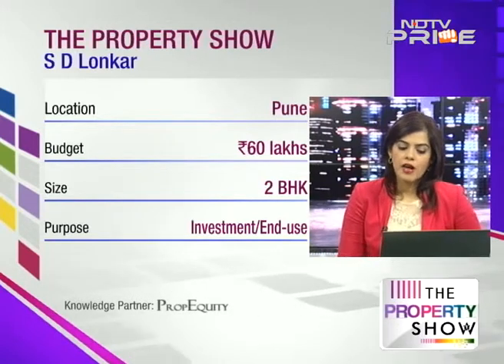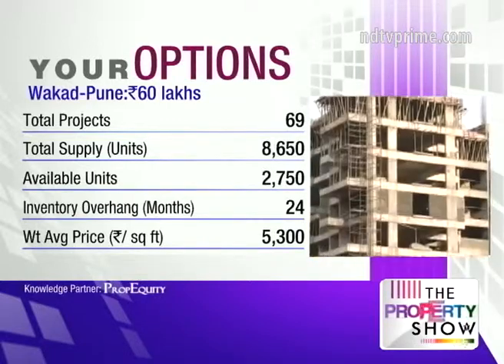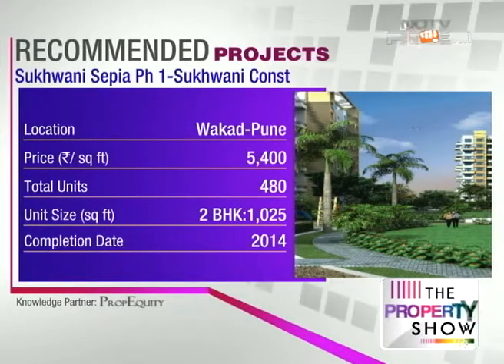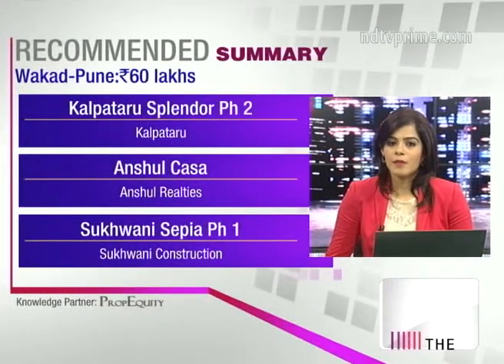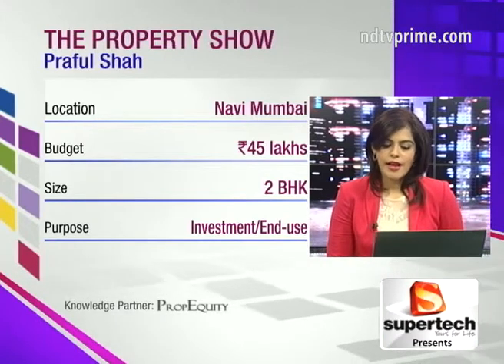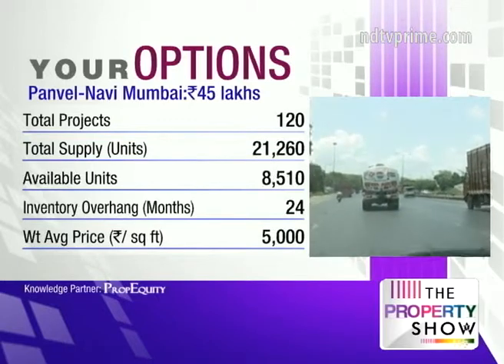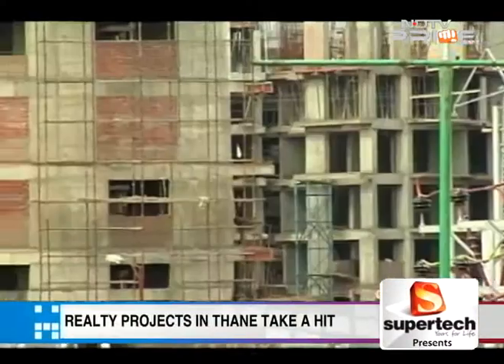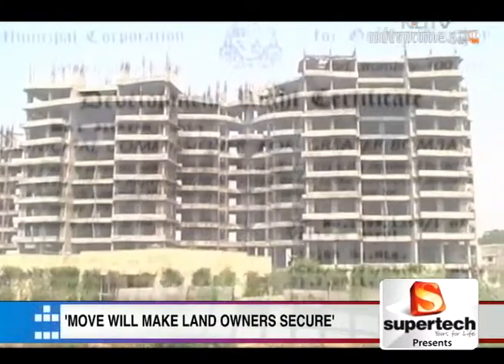Great buys in Noida, Ahmedabad and Pune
In this episode of The Property Show you get to watch the top of the class project recommendations in the micro markets of Noida, Ahmedabad, Pune, Chennai and Bangalore.